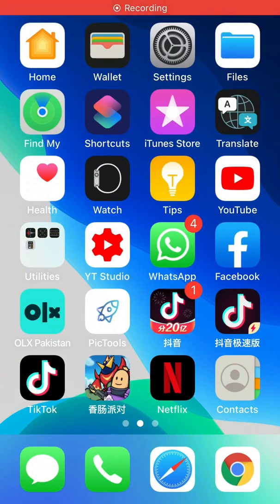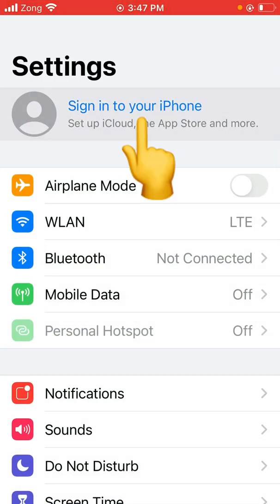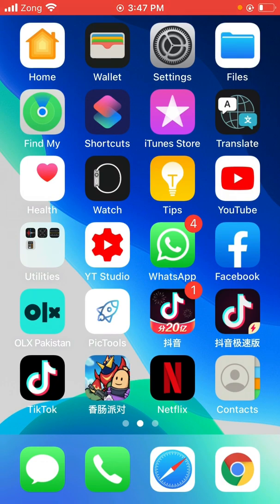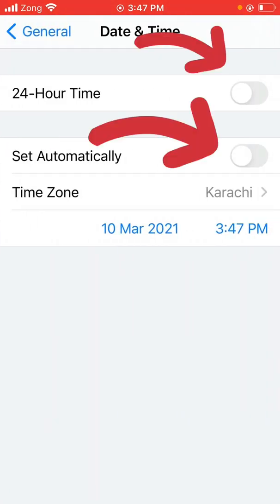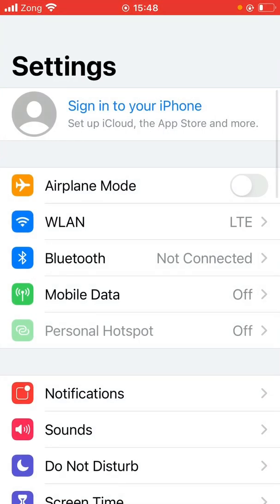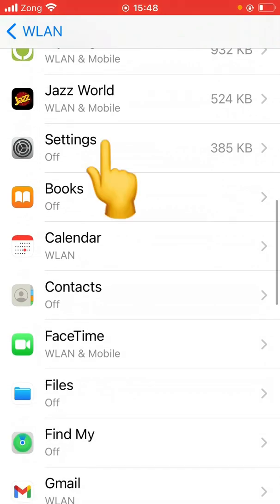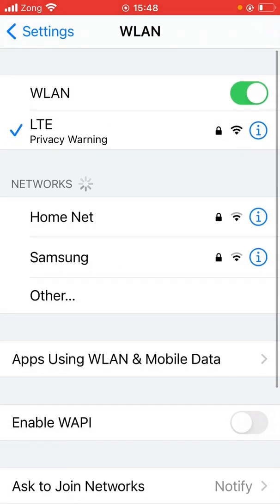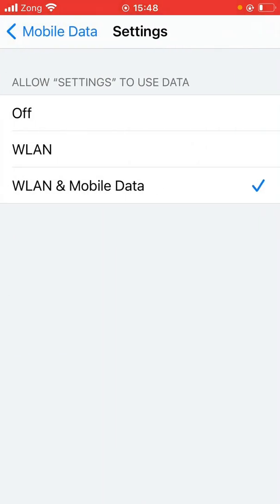Unable to sign in because of a problem communicating with iCloud | iPhone iPad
unable to sign in because of a problem communicating with icloud iphone 6
unable to sign in because of a problem communicating with icloud after bypass
unable to sign in because of a problem communicating with icloud iphone 5s
unable to sign in because of a problem communicating with icloud bypass
unable to sign in because of a problem communicating with icloud ipad
unable to sign in because of a problem communicating with icloud hindi
unable to sign in because of a problem communicating with icloud in urdu
unable to sign in because of a problem communicating with icloud iphone 6 plus
unable to sign in because of a problem communicating with icloud in iphone 5
unable to sign in because of a problem communicating with icloud iphone 7
unable to sign in because of a problem communicating with icloud iphone 5c
unable to sign in because of a problem communicating with icloud 5s
unable to sign in because of a problem communicating with icloud ios 12
unable to sign in because of a problem communicating with icloud error on iphone